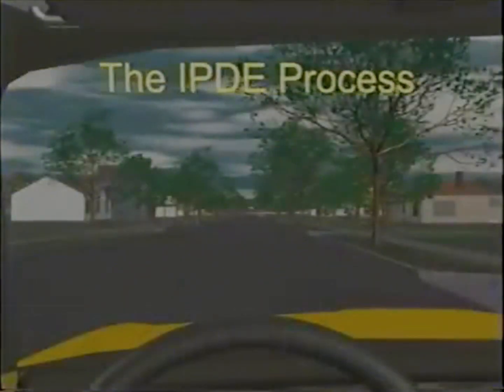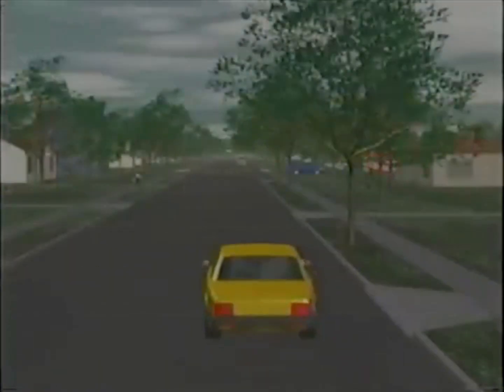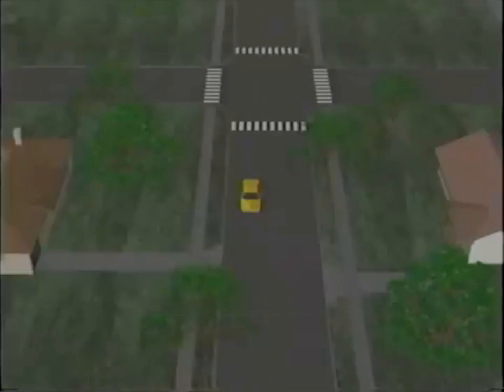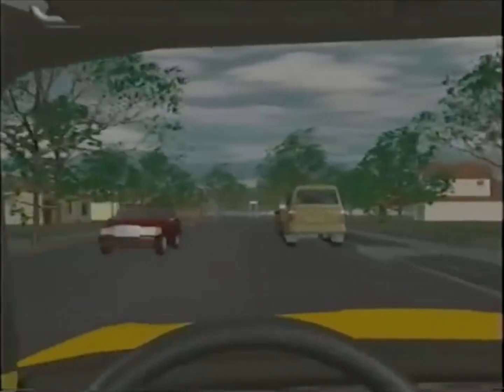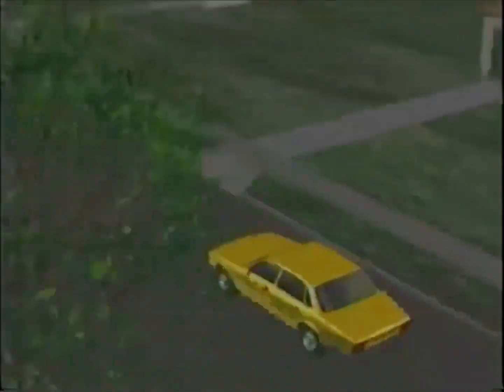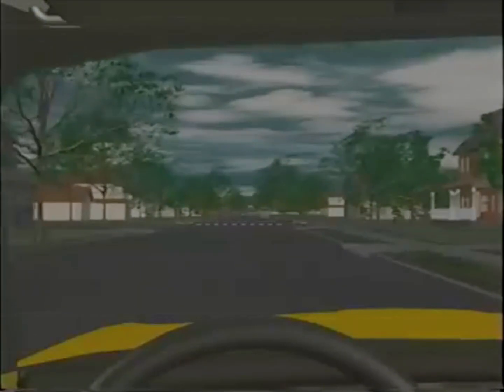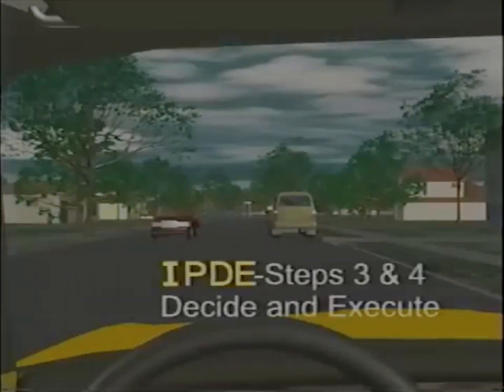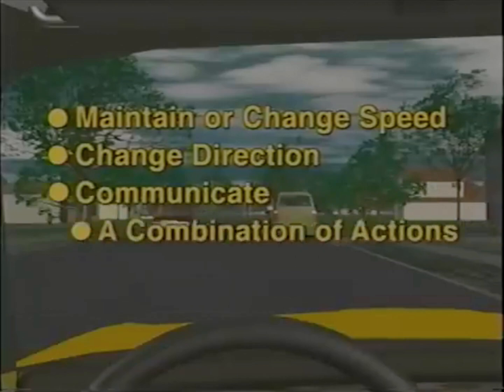Drive Right - Roadwork Video One [Analog Horror]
I was digging around this old house I just bought and found a few things the previous owner left, a few other things I might share, but I found a box full of tapes. All were label-less except a few, including this one. i watched it and couldn't sleep after, I'm thinking of ripping the other ones and uploading them but I still need to unpack my stuff.

For now though, I'll just leave it up here like this.

- Mark Cal